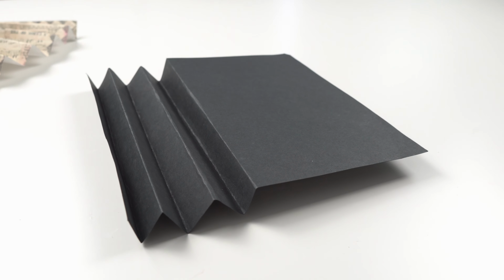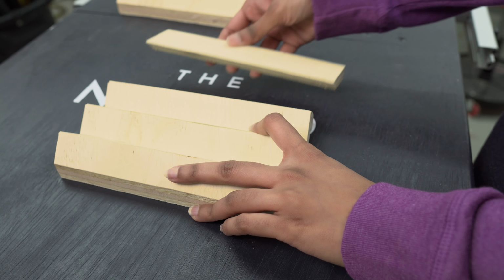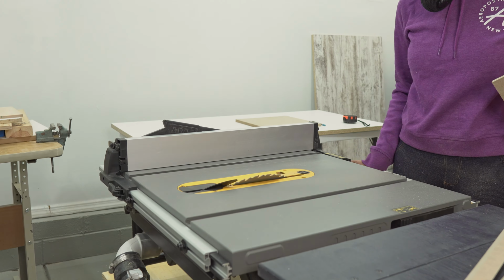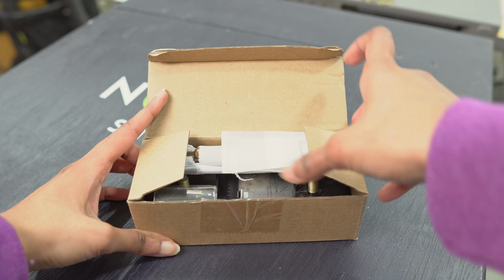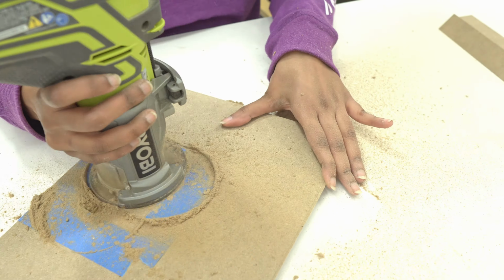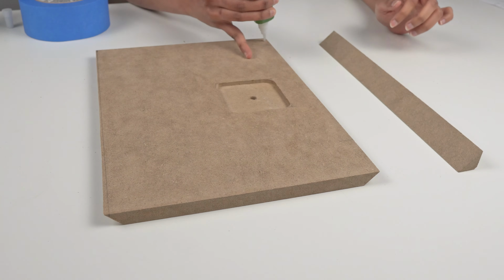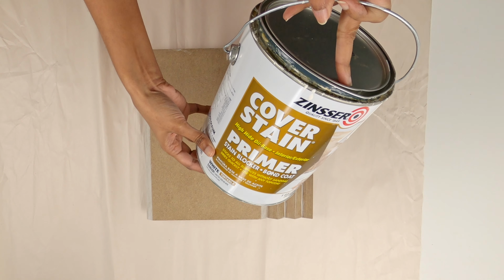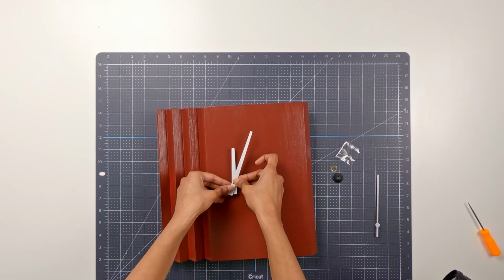DIY Wall Clock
In this video, I design and show you how to make a wall clock using MDF. Its simple, modern and one of a kind.

S U P P L I E S  U S E D :
1/2 inch MDF
Silent clock mechanism
Krazy glue for wood
Saw tooth hanger
Silicone bumper
Paint of choice
Oil based primer
Wood filler
Sanding block

Sony a6300
Sigma 16mm f/1.4 DC DN
GoPro HERO8 Black
DJI Osmo Action
Nikon D5300
Nikon AF-P DX 70-300mm Lens
Tokina AT-X 11-20mm Lens
DJI Mavic Air Quadcopter

📱 OTHER PLATFORMS

If you click them and make a purchase, we earn a few pennies at no additional cost to you. It really, helps us to keep our channel and thenomadstudio.com alive. Thanks a lot for supporting us!